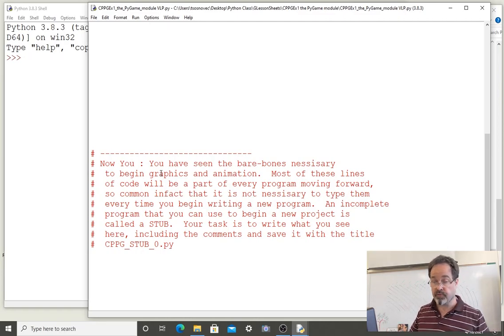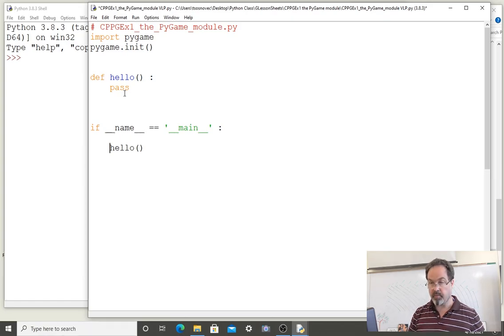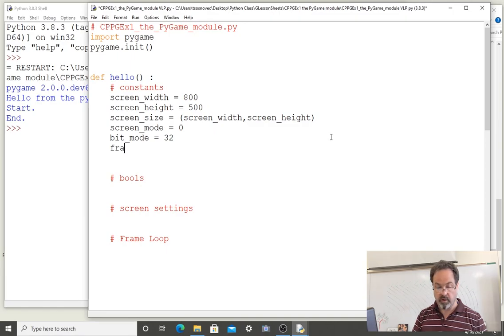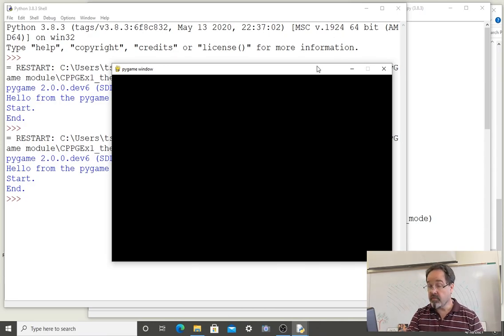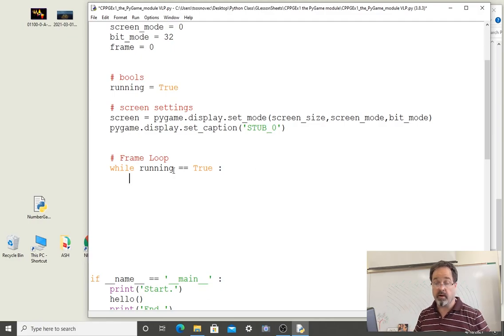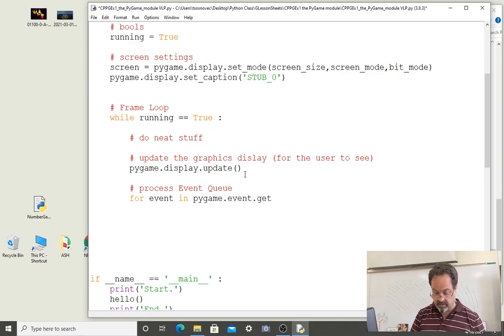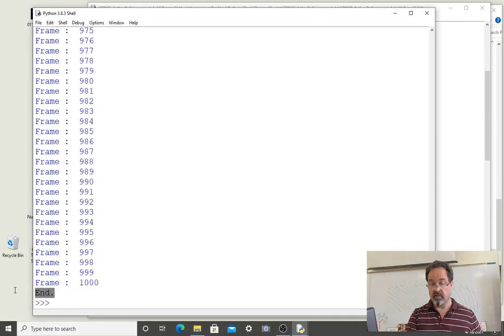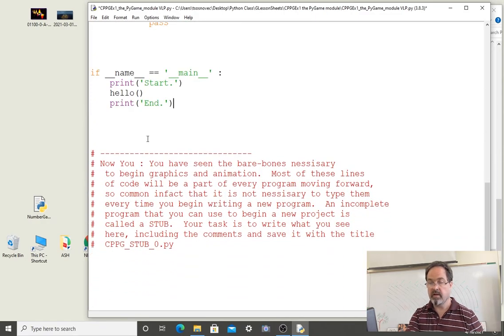VLPSos The Pygame Module